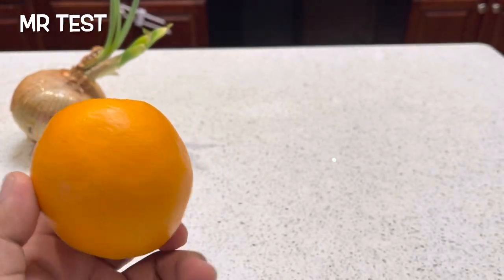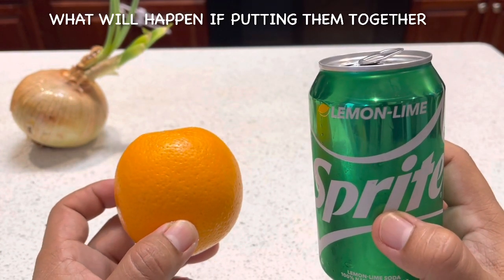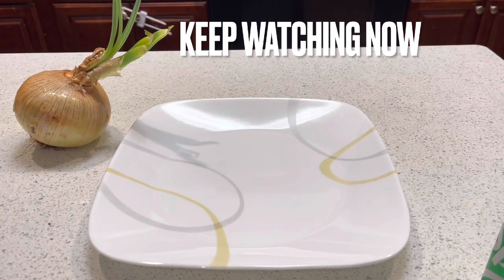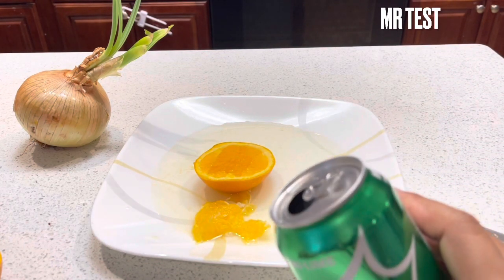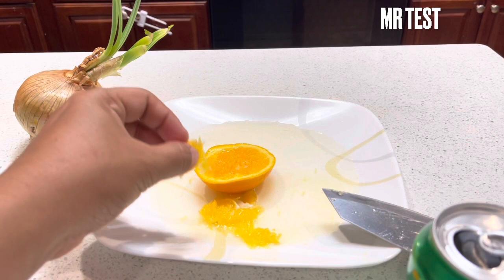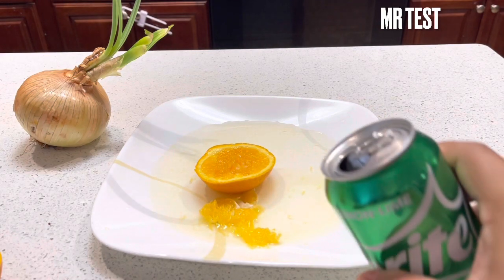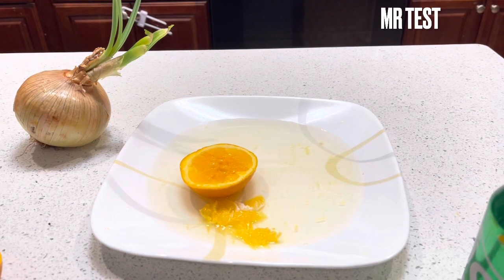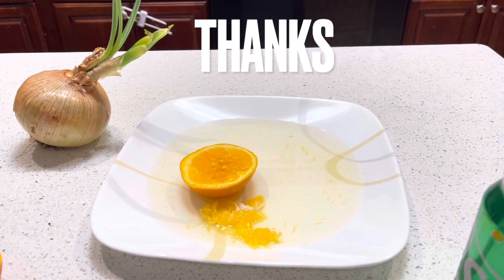See reaction between ORANGE And SPRITE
In this video I showed you for 8 minutes to see reaction between ORANGE AND SPRITE, is it light on?

If the reaction between ORANGE and SPRITE happens It’s the experiment that you should pay attention to every foods that you eat because it may give some health issues .